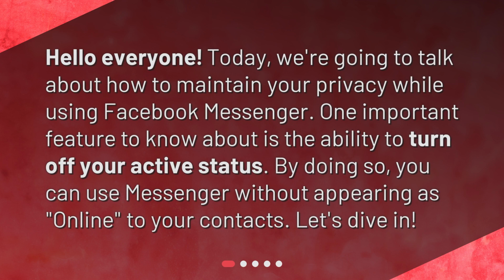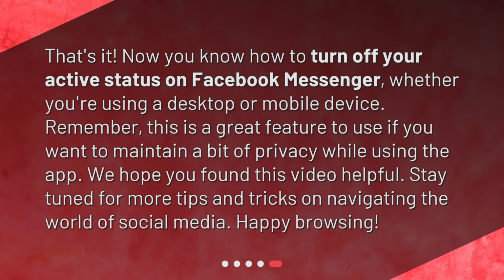How do I turn off my active status on Messenger on Facebook?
How to Turn Off Your Active Status on Messenger on Facebook • Learn how to maintain your privacy on Facebook Messenger by turning off your active status. This video provides step-by-step instructions for disabling active status on both desktop and mobile devices, allowing you to browse and chat privately without appearing online to your contacts.

00:00 • How do I turn off my active status on Messenger on Facebook?
00:25 • What is Active Status?
00:51 • Turning off Active Status on Desktop
01:32 • Turning off Active Status on Mobile Devices